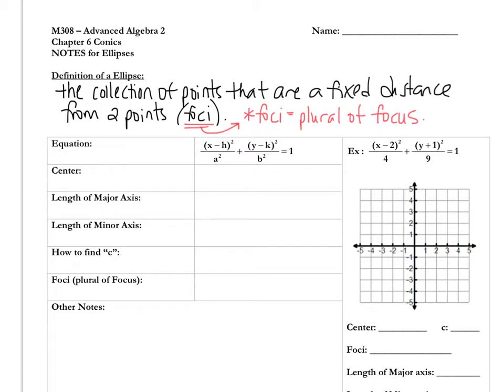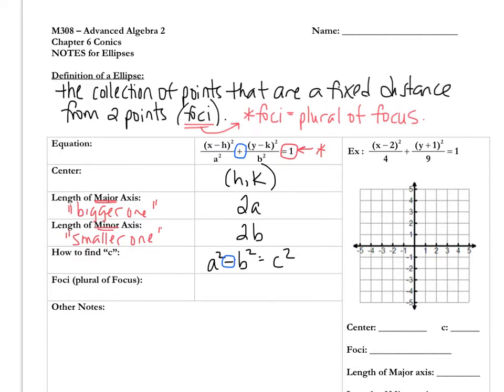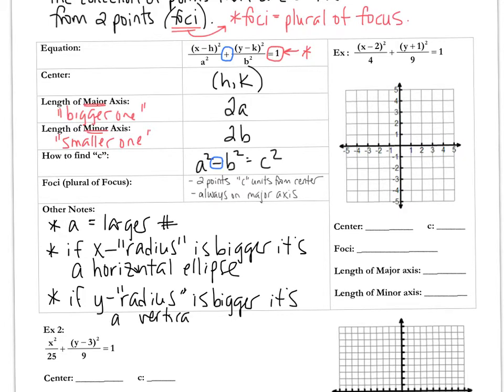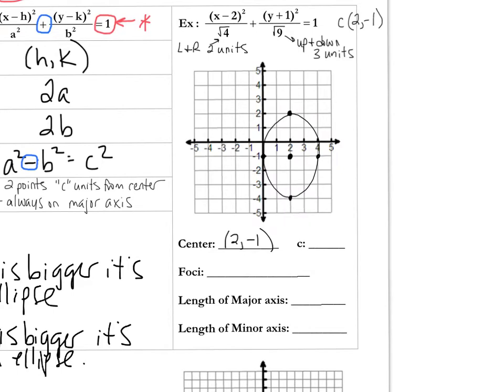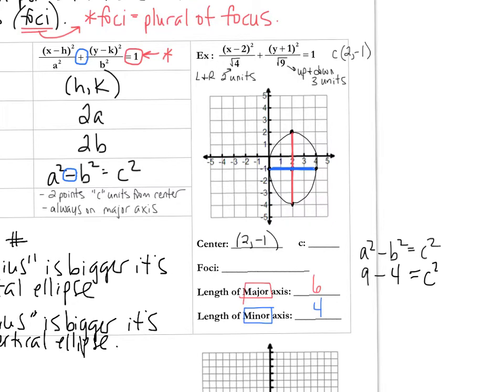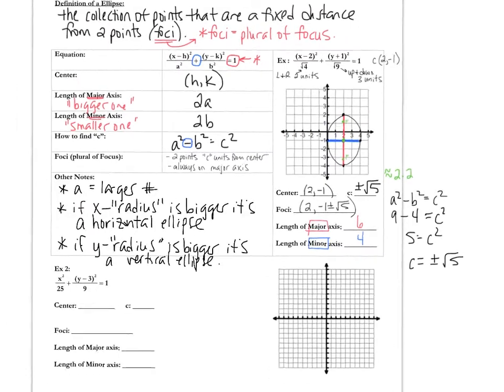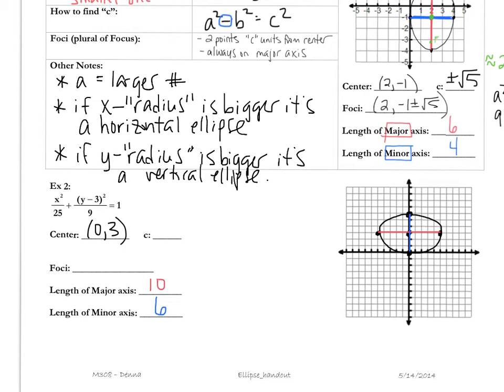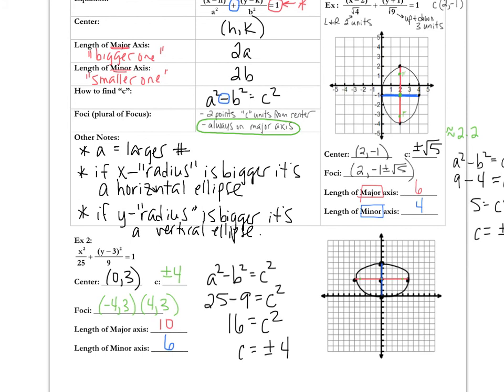Section 6.2 Day 1 Ellipses